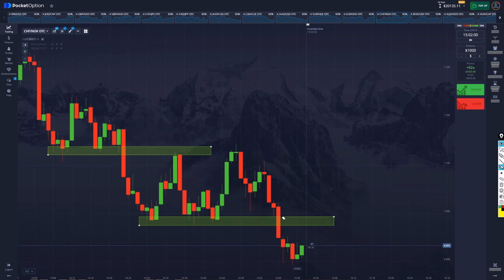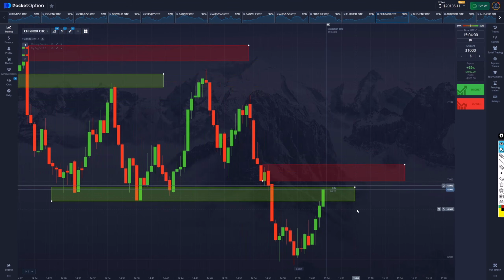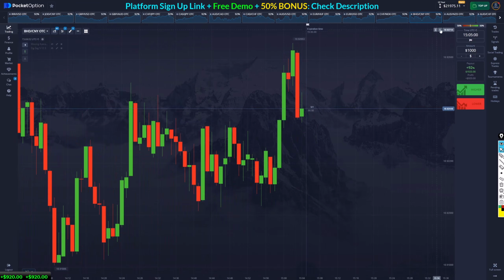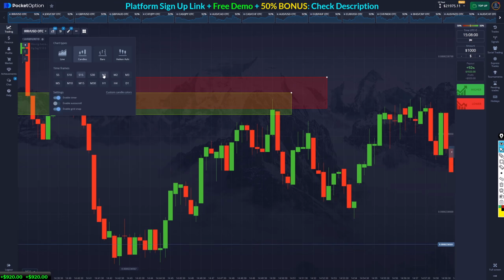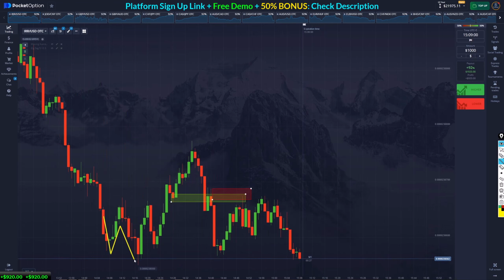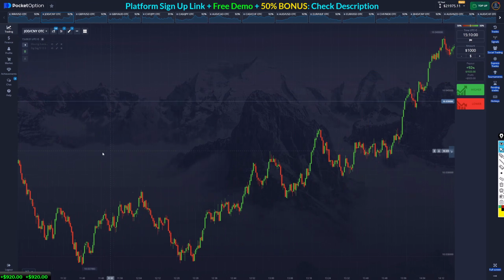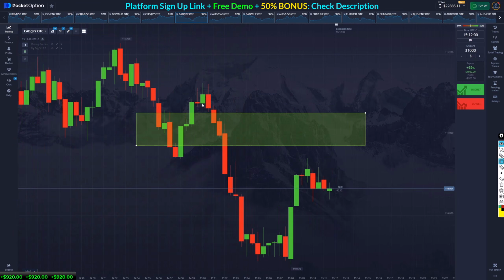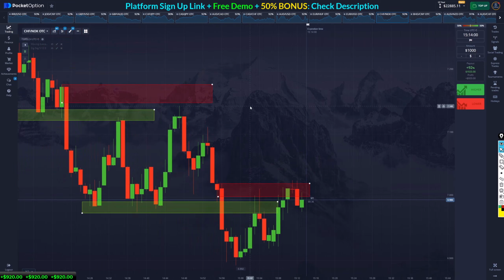THE ONLY THING YOU NEED! (Deep Explanation!) - BINARY OPTION - Educational Content